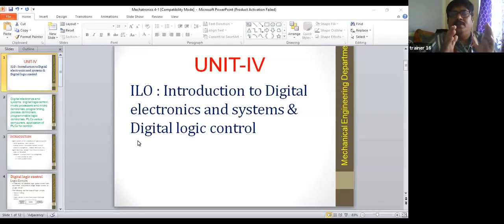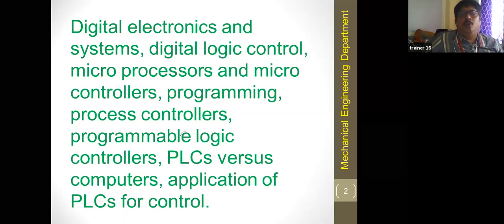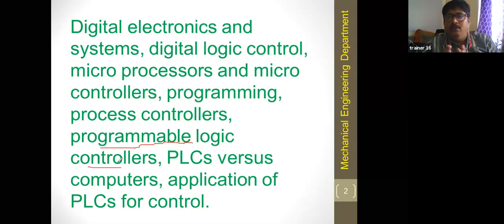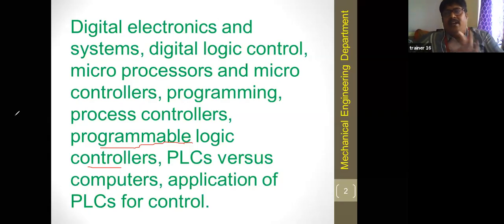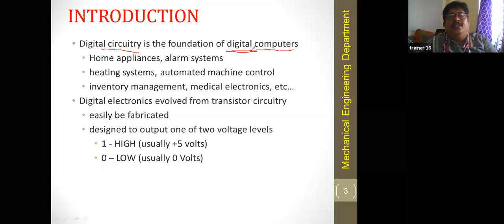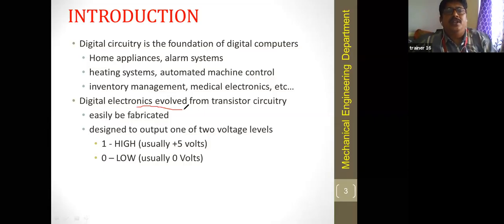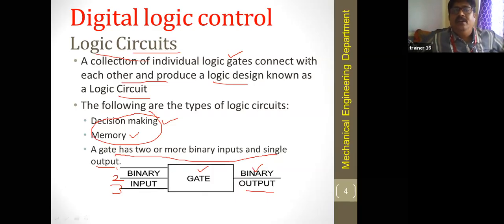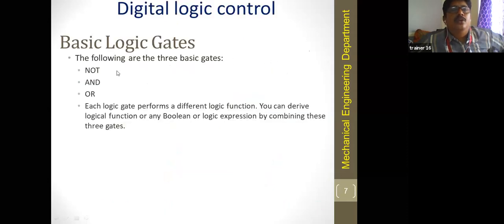mechatronics 23 by Dr M V Ramesh